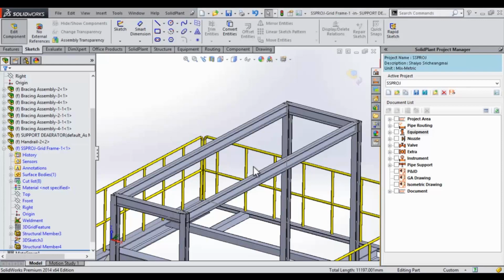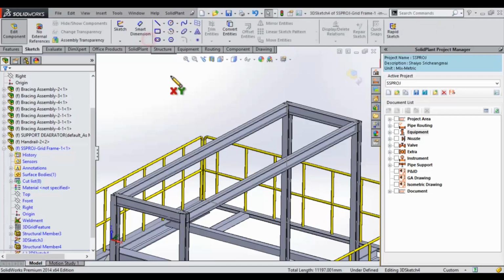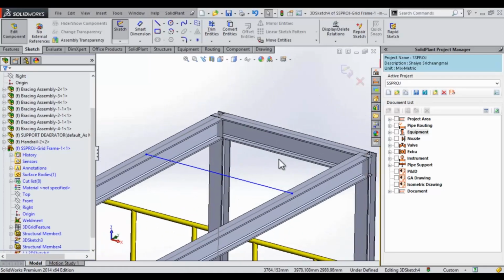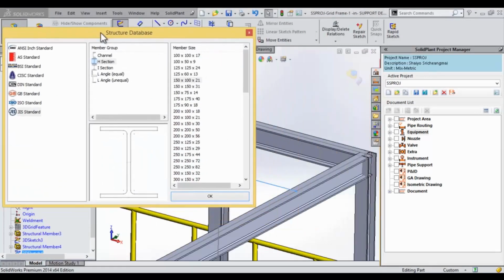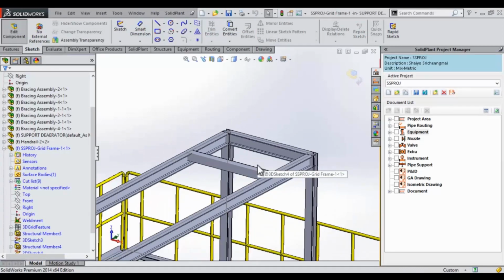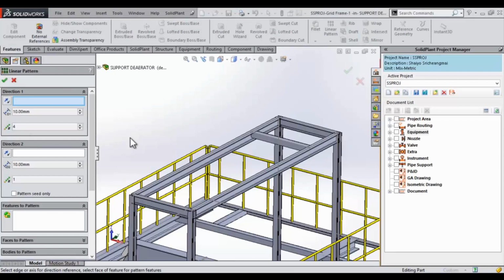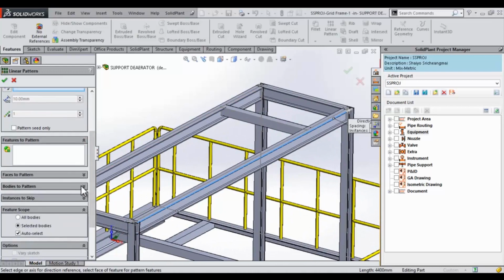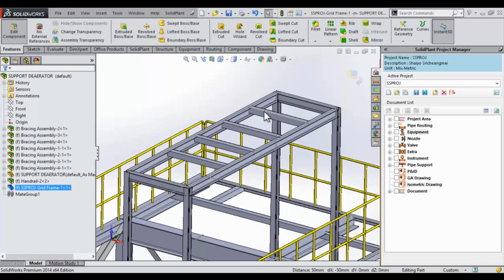SOLIDPLANT 3D – Part 9 - Add More Structure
Use unique SOLIDPLANT 3Dfunction to add more structure members